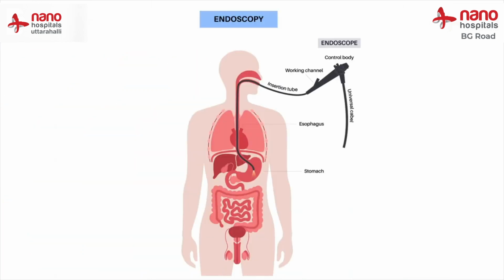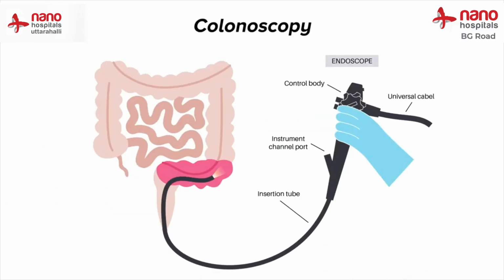Endoscopy and colonoscopy tests procedure | Dr. Anantha Krishna | Nano hospitals bengaluru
Join 𝐃𝐫. 𝐀𝐧𝐚𝐧𝐭𝐡𝐚 𝐊𝐫𝐢𝐬𝐡𝐧𝐚, Consultant General & Laparoscopic Surgeon at 𝐍𝐚𝐧𝐨 𝐇𝐨𝐬𝐩𝐢𝐭𝐚𝐥𝐬, 𝐔𝐭𝐭𝐚𝐫𝐚𝐡𝐚𝐥𝐥𝐢 𝐛𝐫𝐚𝐧𝐜𝐡, as she discusses the different types of endoscopy procedures, their processes, and the differences between endoscopy and colonoscopy.

Watch the video to gain expert insights and detailed information from Dr. Anantha Krishna.